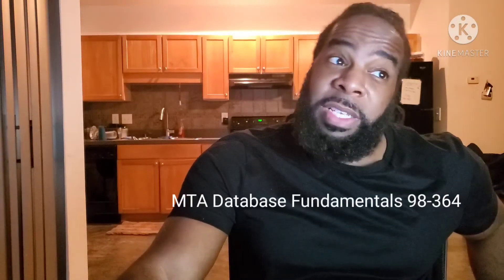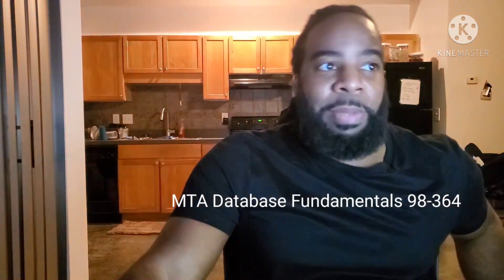Is It Worth It? MTA Database Fundamentals 98-364 Exam- :(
Let me start off by saying, I want everyone to win. I've been out of the IT industry for a long time and decided to take this exam (Microsoft Technology Associate Database Fundamentals 98-364 ) as a challenge.
Hopefully, it will also advance my career as I continue on my goals of achieving additional certifications. I've already started studying for the Microsoft Azure Fundamentals AZ-900.

Use the techniques provided in my video to prepare for the Microsoft Exam as well as others.

Here is a list of videos and/or websites I used for training

You should focus on your understanding of all the study materials and less on memorizing the correct answers.  When working on the multiple-choice practice questions, develop the habit of questioning why you chose s particular answer.  Also, you should be able to state why all other choices on the MTA practice exam are incorrect.  I always start off by eliminating the ridiculous answers. When you study this way, you can think through tricky test questions based on your full knowledge of a particular topic. Now get out there and pass.  Come back and post when you pass your next exam.